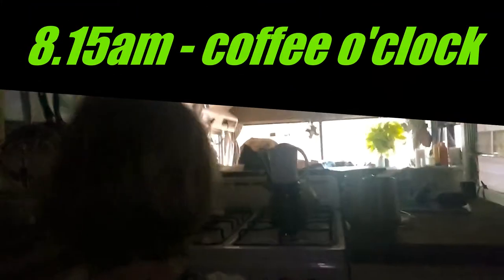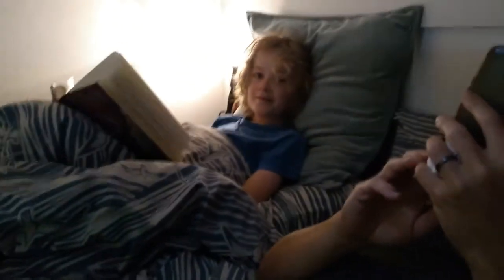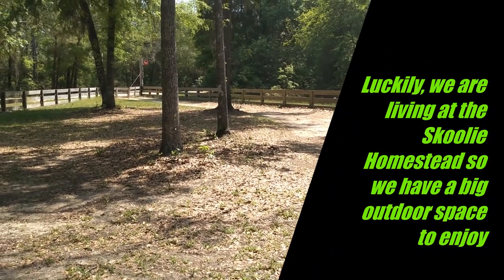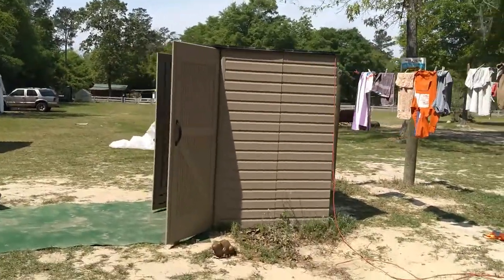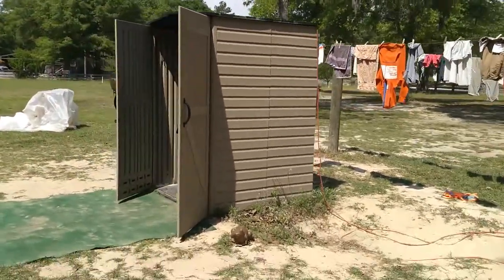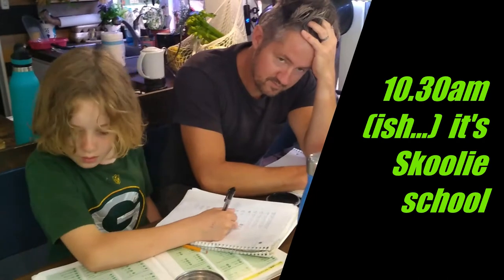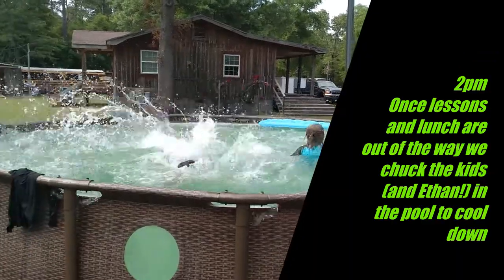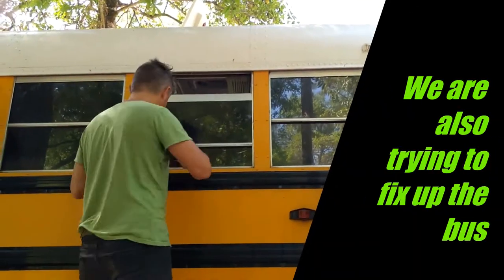A day in the life of the @UK2USASkoolie bus